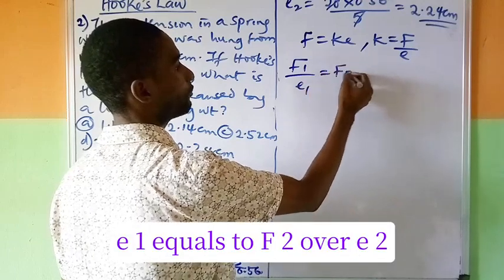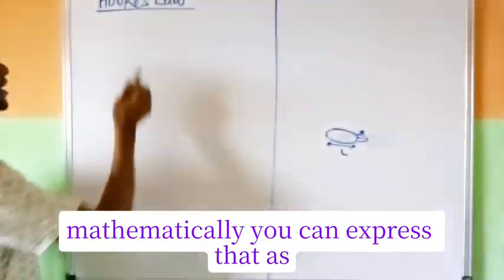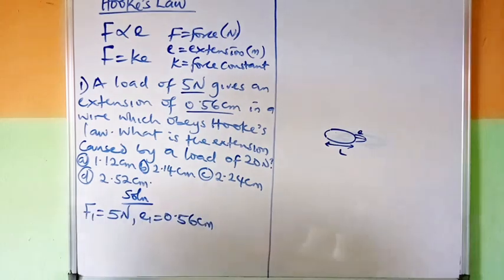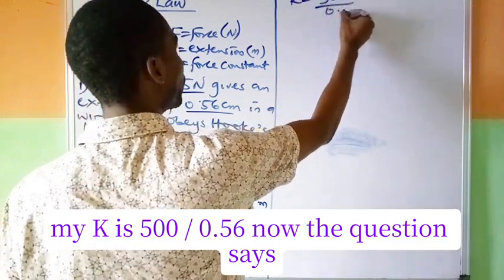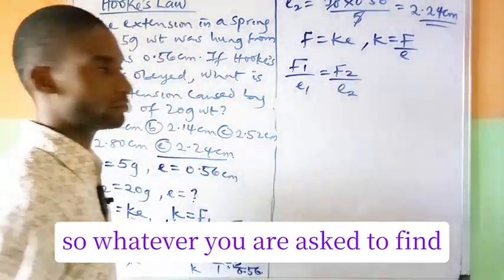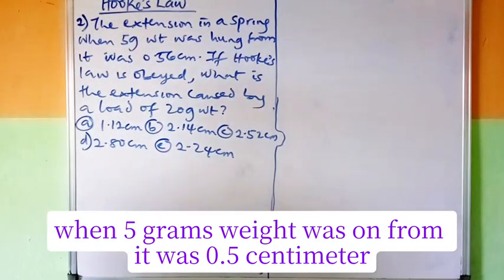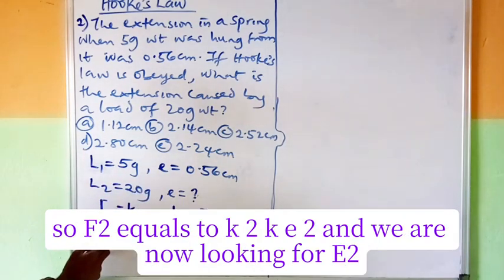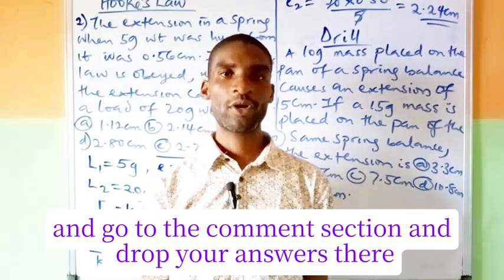Elasticity - Secret Behind Hooke's Law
Young Modulus, Tensile Strain and Tensile Stress